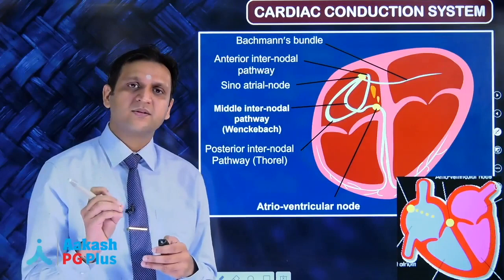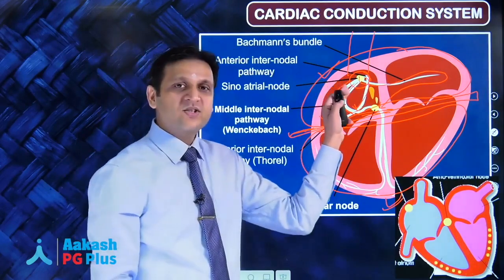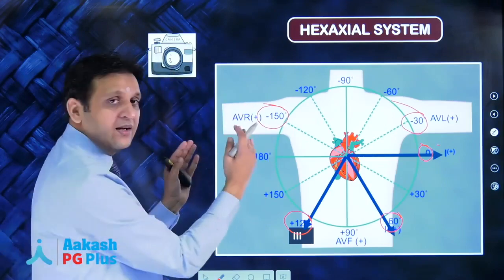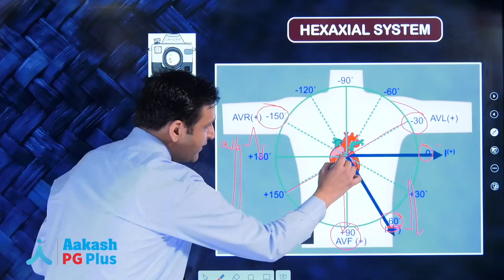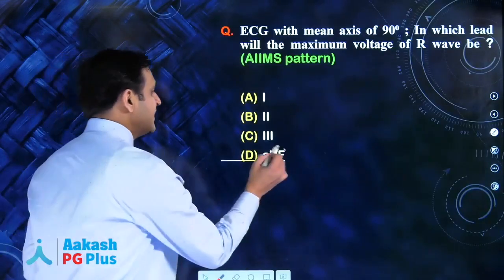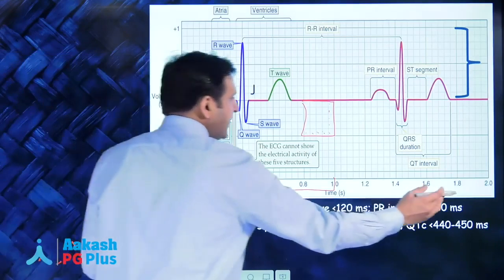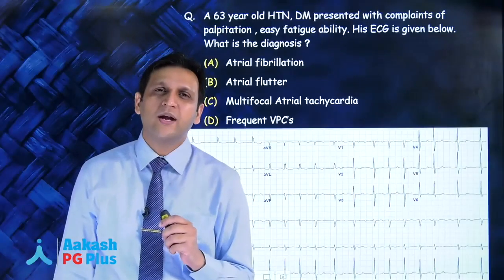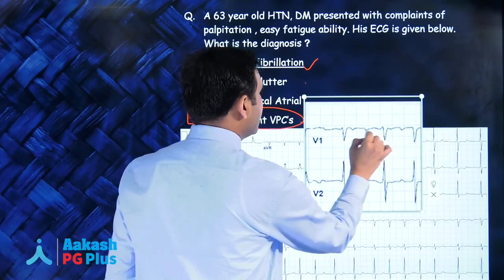ECG - Cardiology Exam Essentials by Dr. Rahul Chaudhary - NEET PG | Aakash Digital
We, at Aakash, are excited to partner you on this journey, as you prepare for the NEET PG Exam. With the expertise and competence that we have been able to build on over 32 years of being associated with medical entrance exams, we are confident that the mentoring and focussed guidance that you will get at Aakash, will definitely help you reach your goal.

Come, experience the excellence and let us help you take your preparation to the next level.